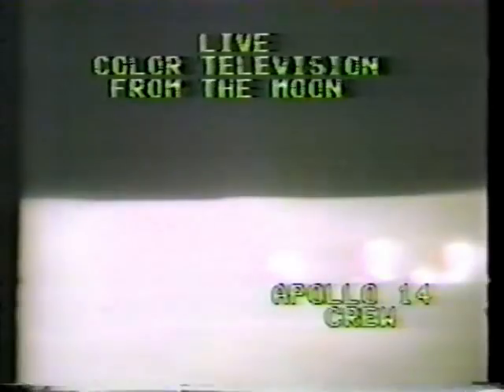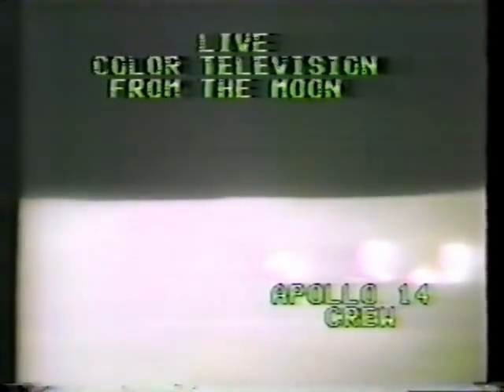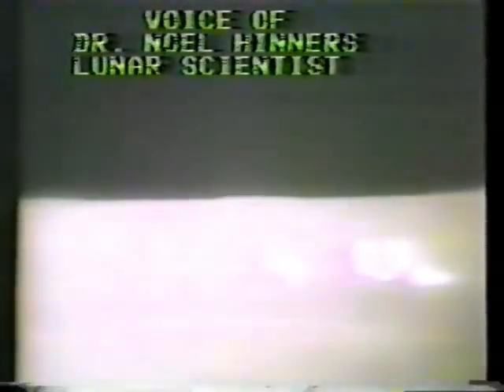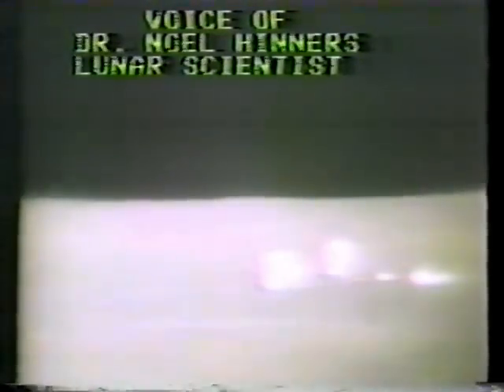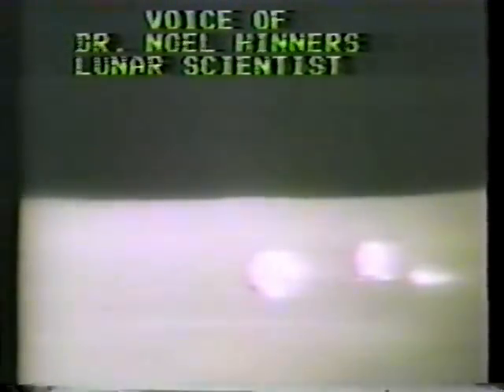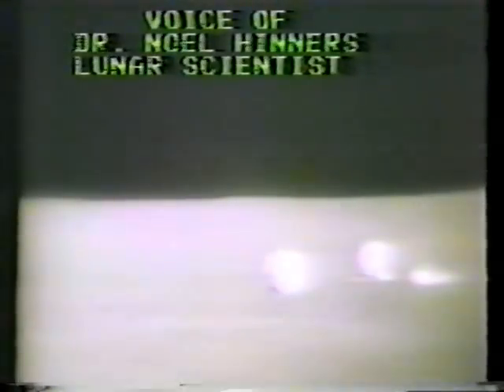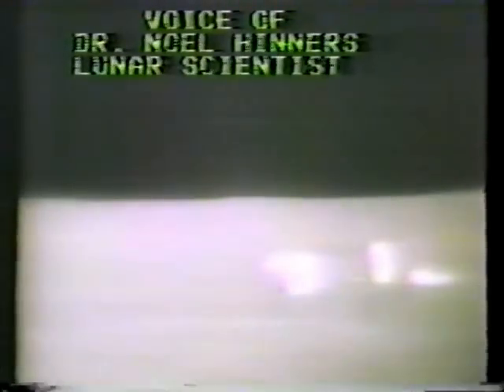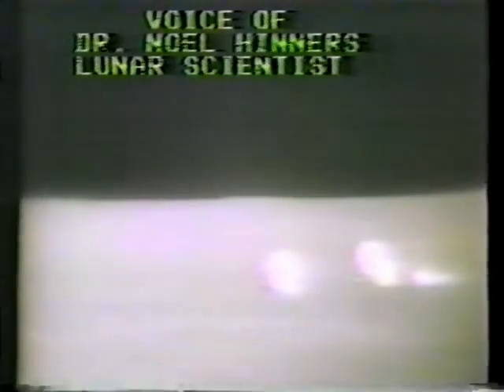CBS News Coverage of Apollo 14 Part 23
From Febuary 5th 1971,CBS News Covers The 1st Apollo 14 Moonwalk,
Reporting Walter Cronkite with former astronaut Wally Schirra

Command Module Pilot : Stuart Roosa